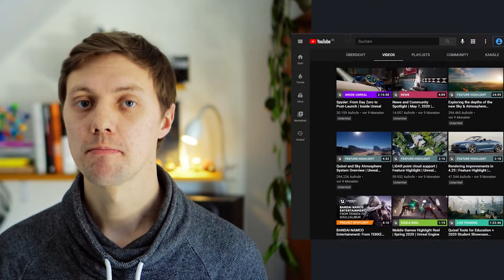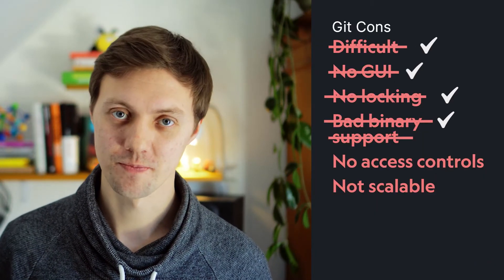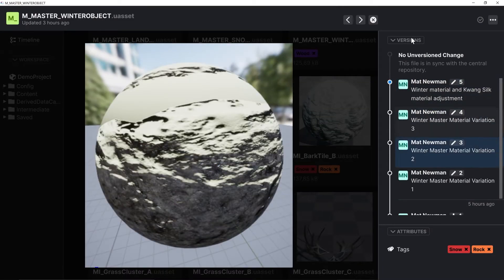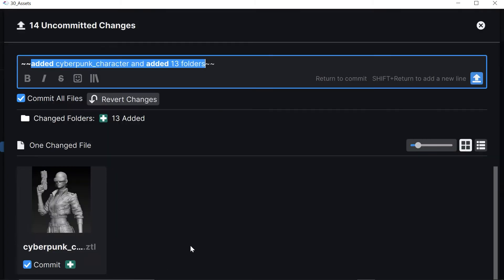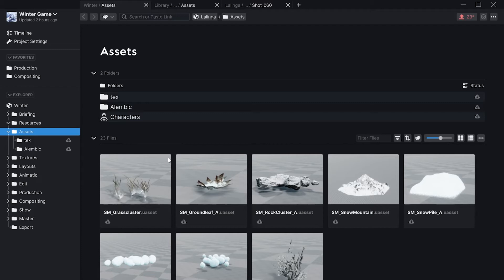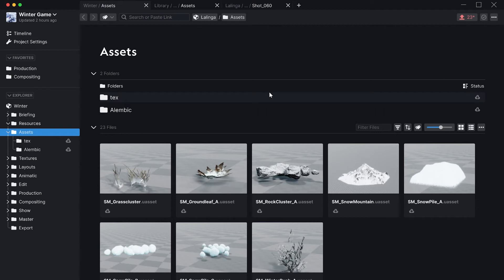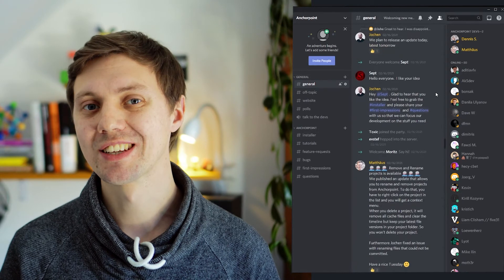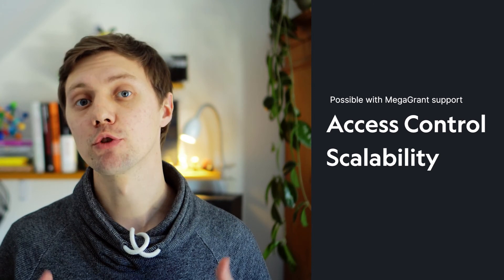Anchorpoint - The Version Control Application for Artists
Anchorpoint is a version control application that enables Motion Graphics, VFX, Game Artists and Broadcasters to connect to a git based pipeline for realtime projects. It also enables artists to participate in open source projects on GitHub which until now, are mainly reserved for developers.